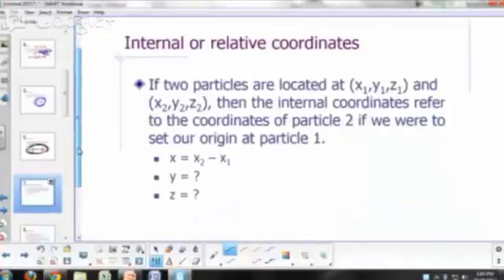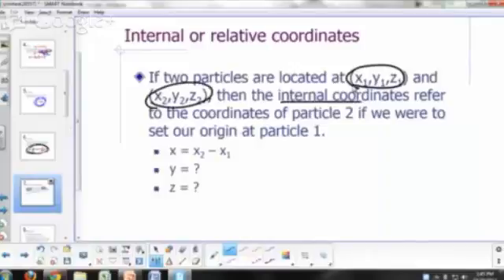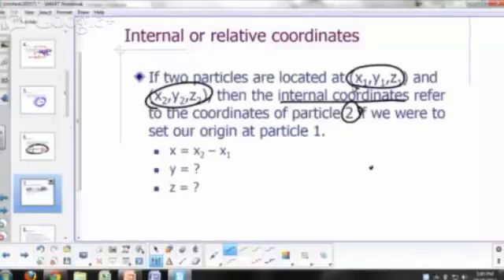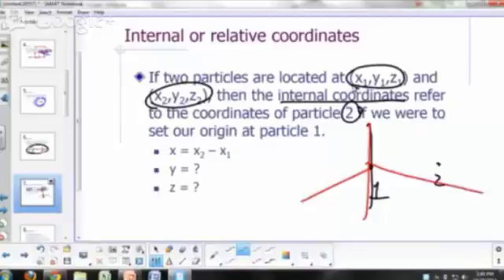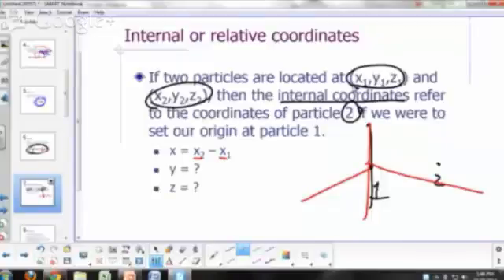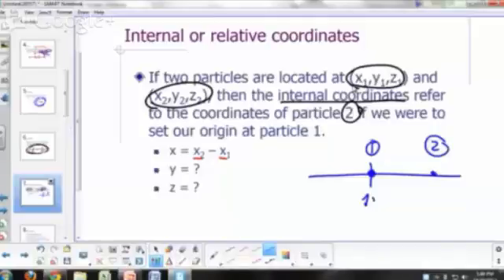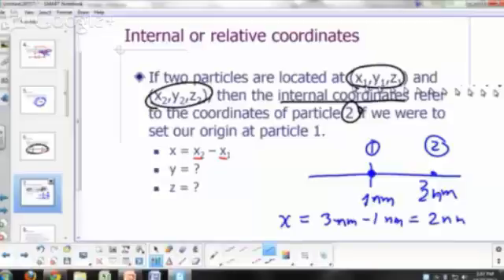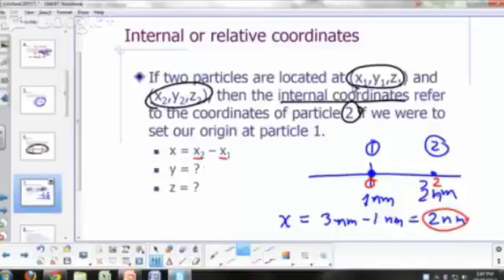16 05 Two Particle Problem Internal coordinates 02m 10s